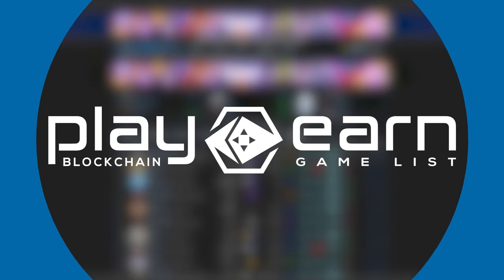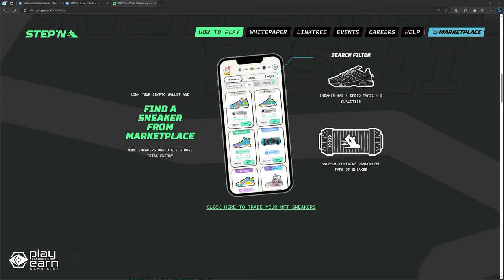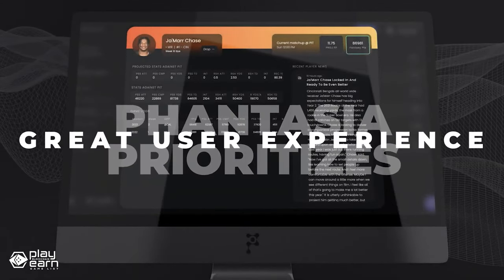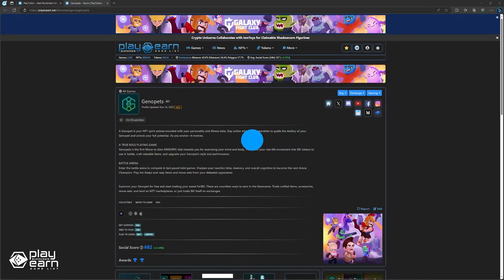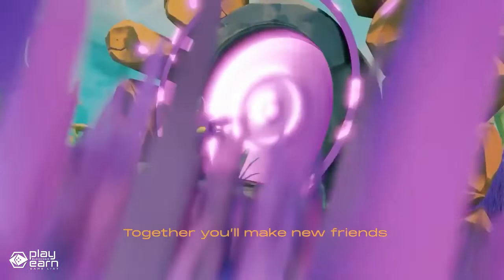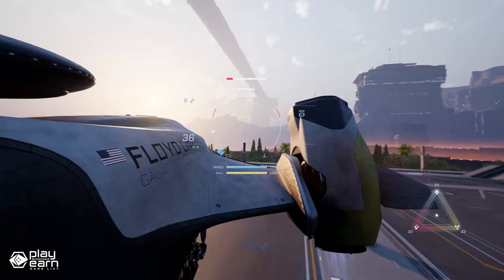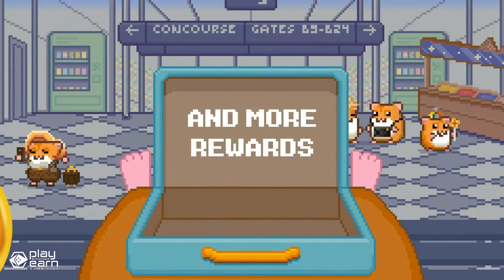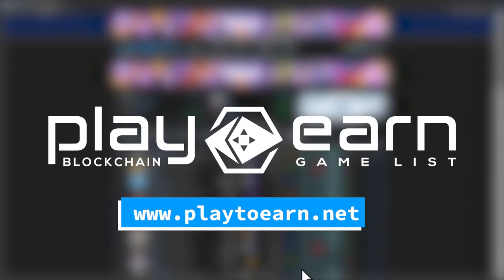TOP 5 PLAY TO EARN CRYPTO GAMES on SOLANA September 2023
With its low fees and fast transaction speeds, Solana has been a go-to network for many blockchain gaming projects to build on. Here are the top 5 play to earn games on Solana this September you can add to your list!

0:00 Intro
0:21 STEPN
1:40 Phantasia Sports
3:08 Genopets
4:32 Star Atlas
6:01 Rollercoin